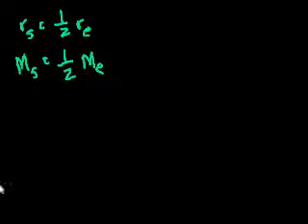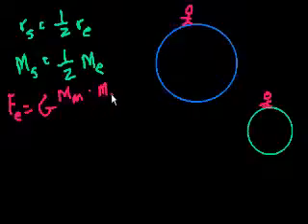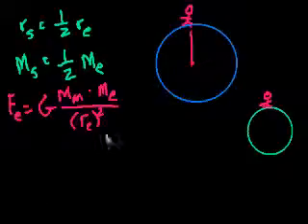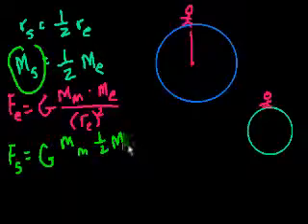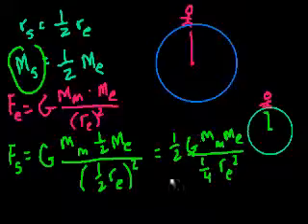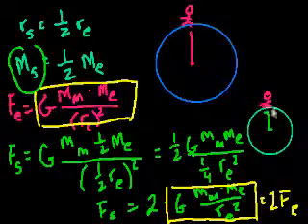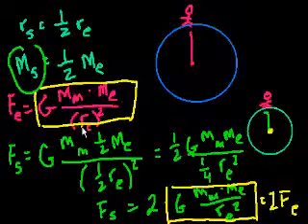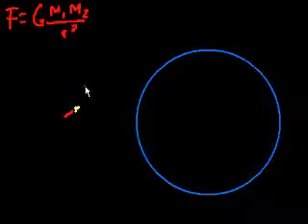084 Gravitation part 2